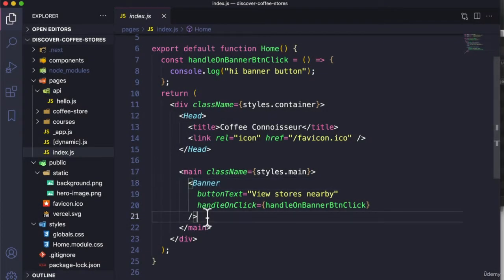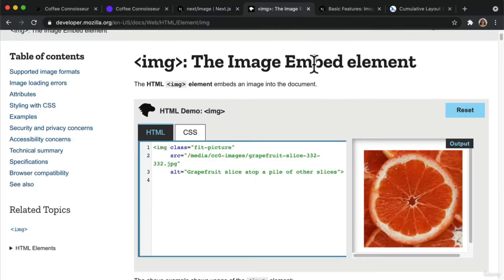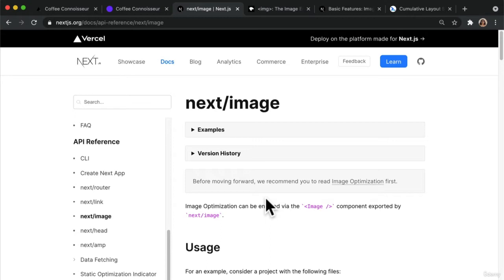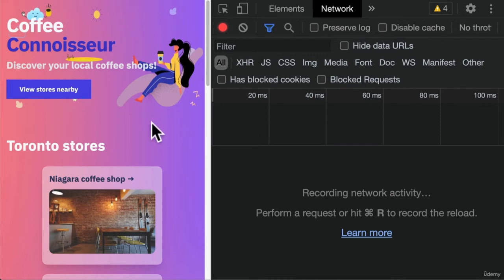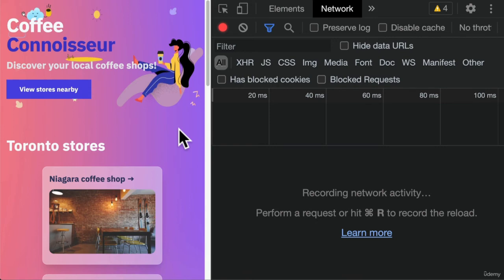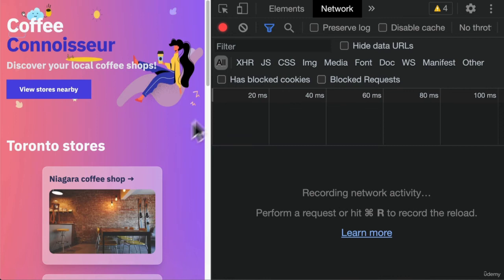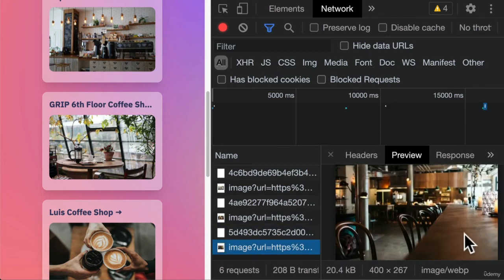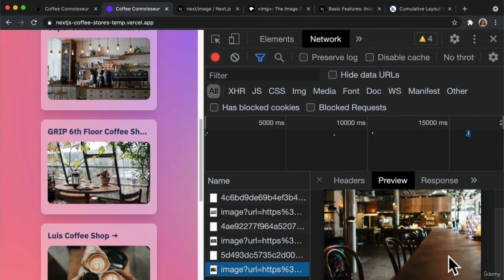30 Next js Image component